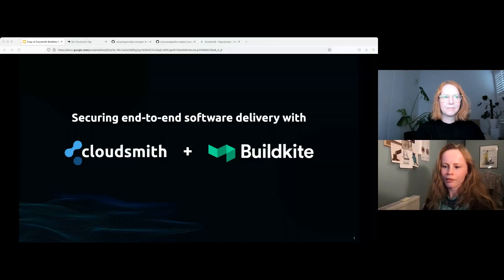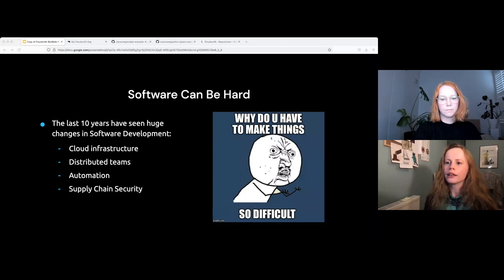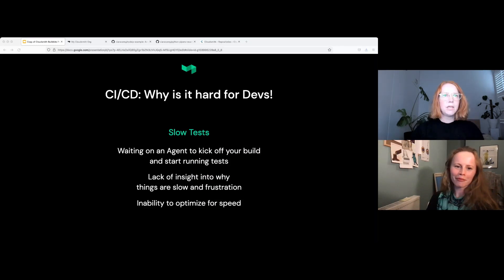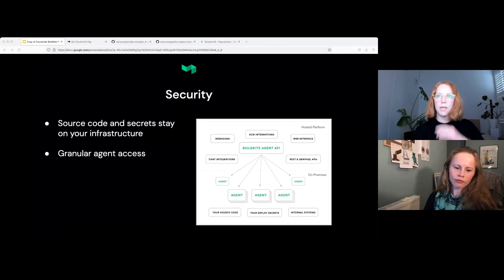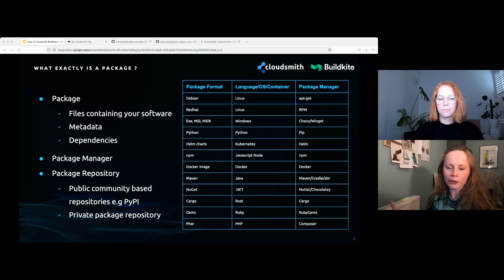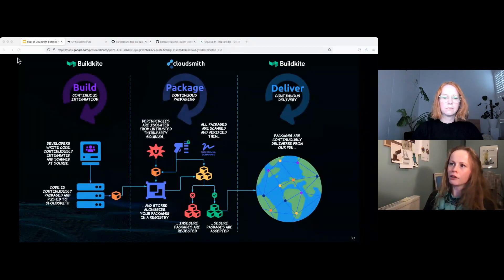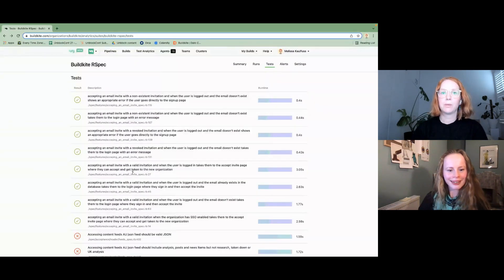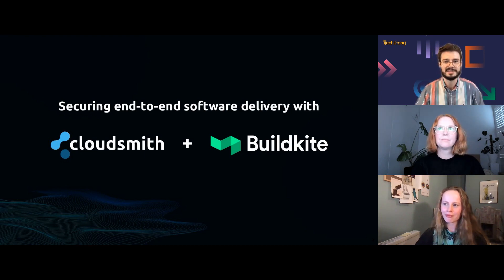Securing End to End Software Delivery With Cloudsmith & Buildkite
Why would an enterprise organization move from an on-premises solution to one that's completely cloud-native? What does that mean for improving, scaling and securing their CI/CD pipelines? And what exactly is continuous packaging, anyway?

Join Cloudsmith’s Ciara Carey and Buildkite’s Mel Kaulfuss as they explore:
- Combining Cloudsmith’s continuous packaging with Buildkite’s integration and delivery for a true continuous software pipeline in the cloud
- Applying shift-left security principles across the whole value stream
- Buildkite Test Analytics, a new suite of features that helps identify, track and fix problems in your test suites